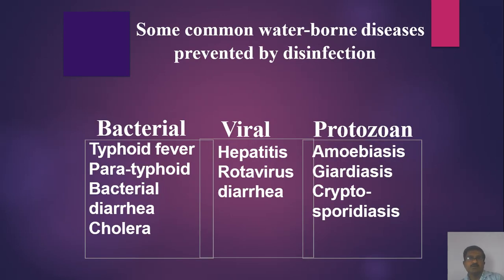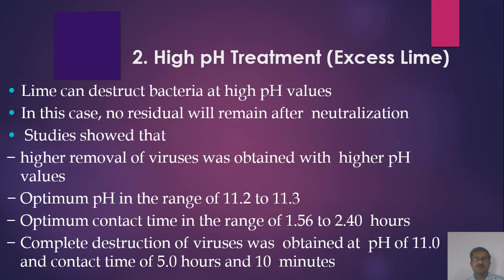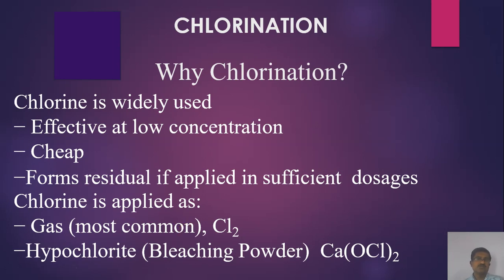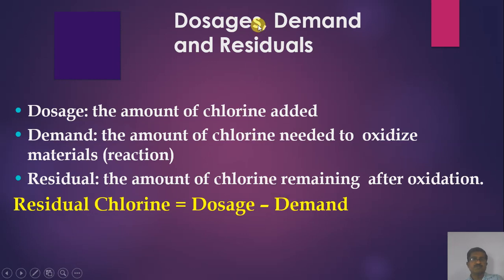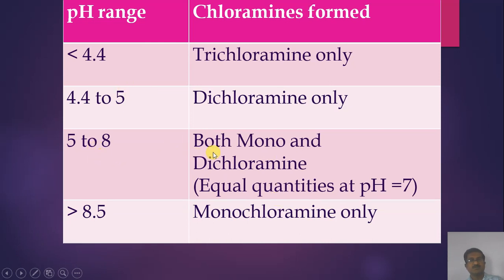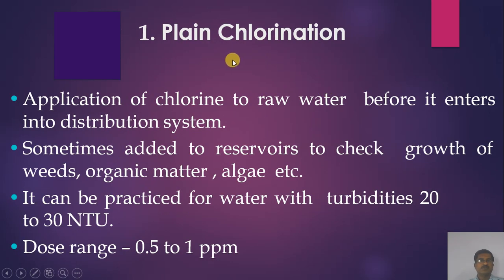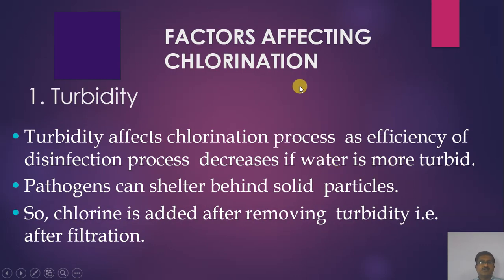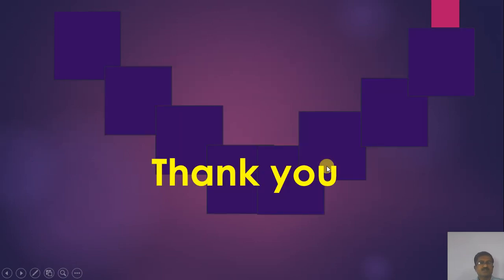Lecture19 Water Disinfection Techniques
Water disinfection means the removal, deactivation or killing of pathogenic microorganisms. Microorganisms are destroyed or deactivated, resulting in termination of growth and reproduction.
Chlorination, ozone, ultraviolet light, and chloramines are primary methods for disinfection. However, potassium permanganate, photocatalytic disinfection, nanofiltration, and chlorine dioxide can also be used.